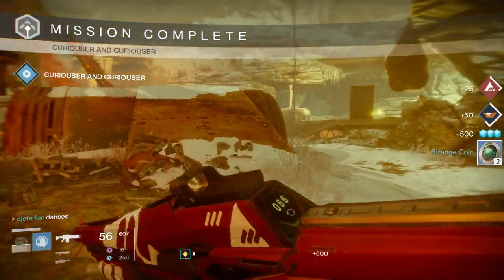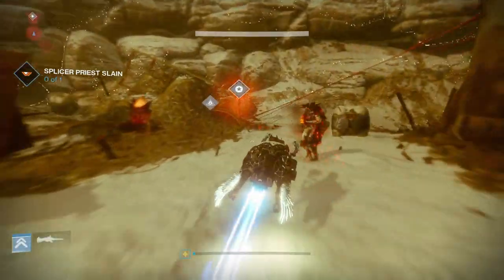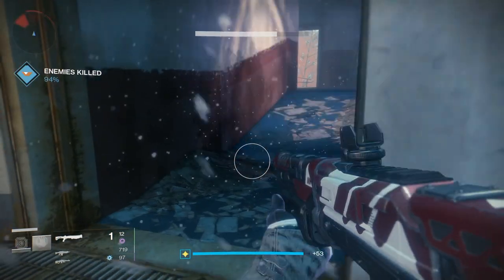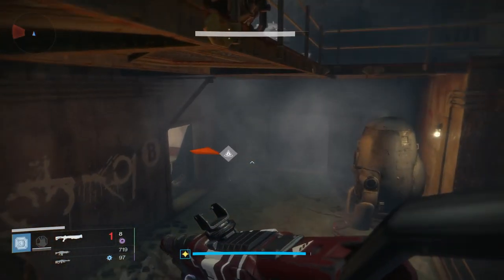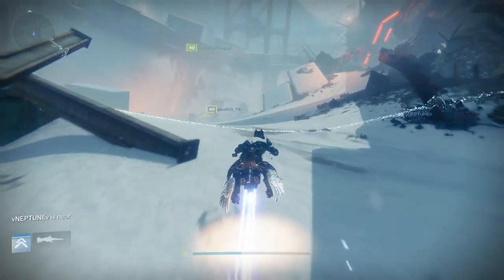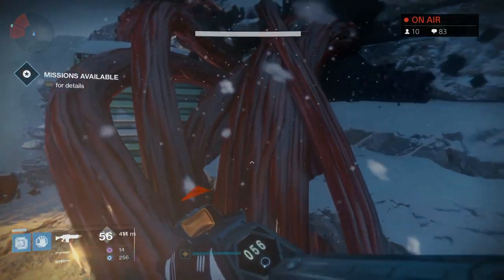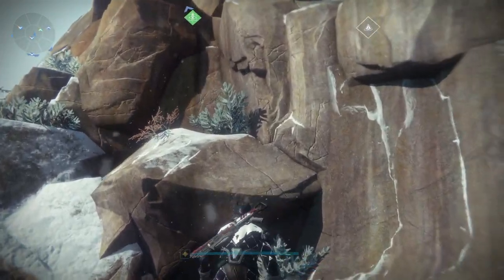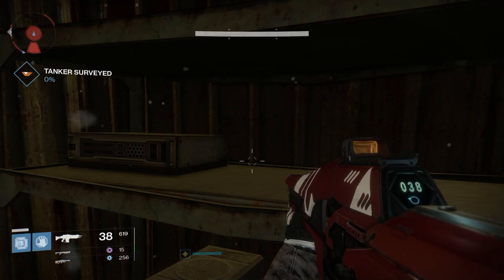Destiny: How to find ALL 6 "IRON MEDALLIONS" Locations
On the path to unlocking the gjallarhorn in year 3 you will be asked to find the old medallions of 6 lost Iron lords. here is a quick guide on where to find them all so you can continue along the story a little faster, enjoy!